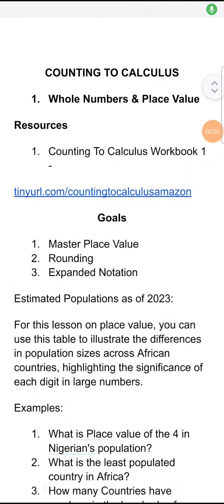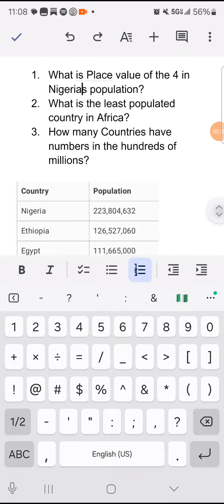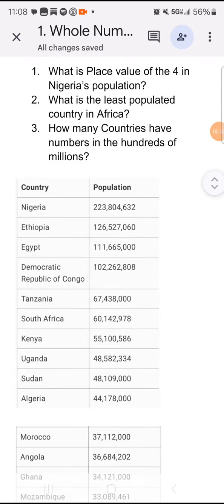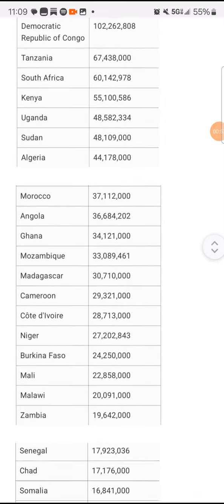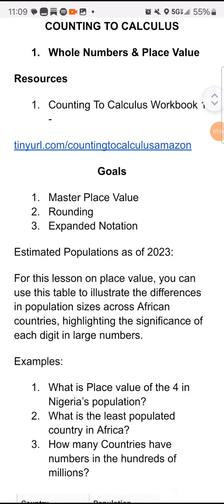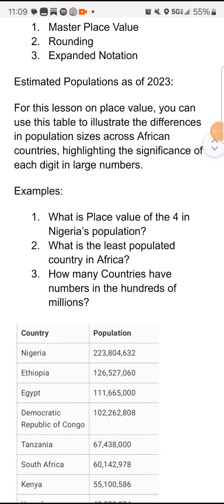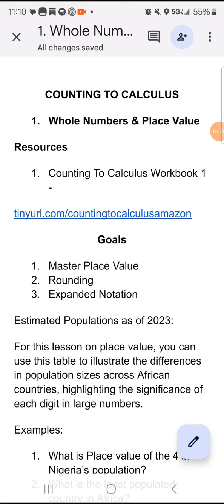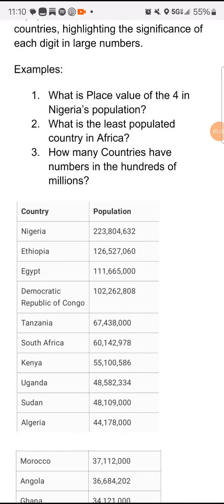🇳🇬 🌍 🇺🇸 Teaching Place Value using Africa's Population